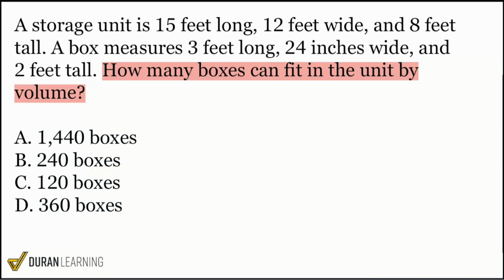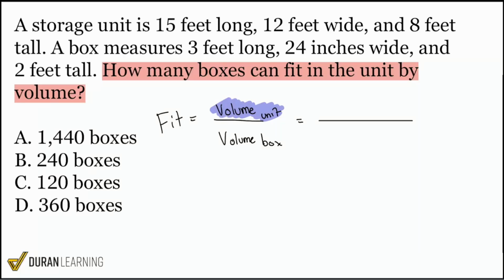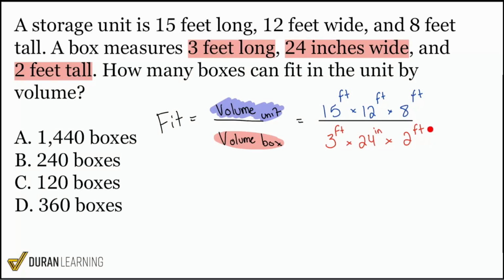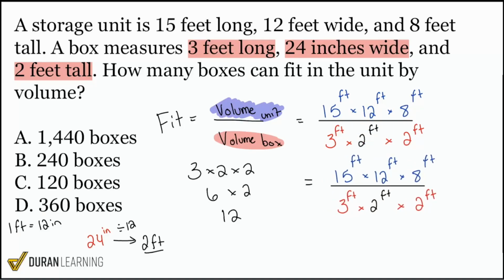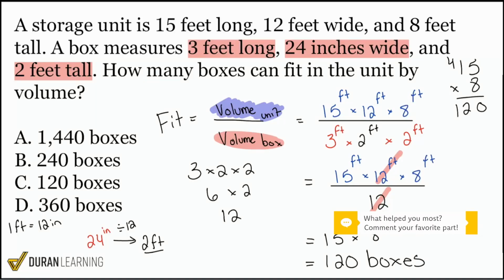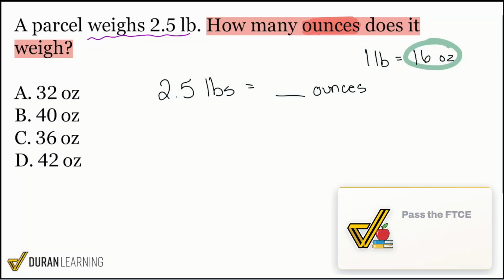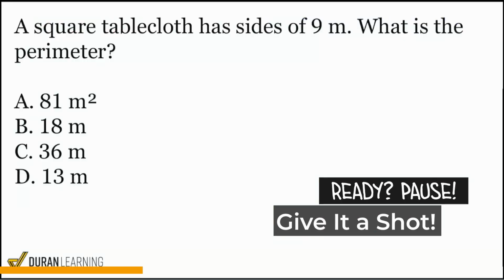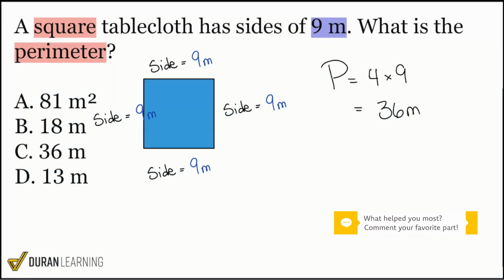FTCE General Knowledge Math — Real-World Measurement Problems & Unit Conversions Practice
What's going on my math party people! Welcome back to the Duran Learning FTCE channel — your go-to spot for crushing the FTCE General Knowledge Math test!

This video is 100% focused on one specific skill: Solve real-world measurement problems, including fundamental units (e.g., length, mass, time), derived units (e.g., miles per hour, dollars per gallon), and unit conversions. Every single problem in this session is designed to sharpen that exact skill so you walk into test day feeling confident and ready.

Aspiring Florida teachers — this one's for YOU. Measurement problems show up on the FTCE GK Math, and knowing how to handle unit conversions, volume calculations, and perimeter problems is a must. Let's get that certification!

📌 PROBLEMS COVERED IN THIS VIDEO:
0:00 — Storage unit volume problem: unit conversion (inches to feet) + volume calculation → 120 boxes
5:56 — Parcel weight conversion: pounds to ounces → 40 oz
8:21 — Square tablecloth perimeter: finding perimeter with metric units → 36 m

💡 PRACTICE TIP: When you see a measurement problem on the FTCE, always check your units FIRST before doing any math. Mixed units (like feet and inches in the same problem) are the #1 trap — convert everything to the same unit before calculating!